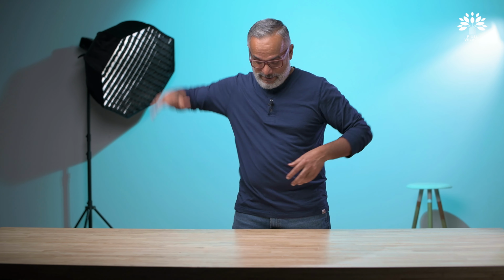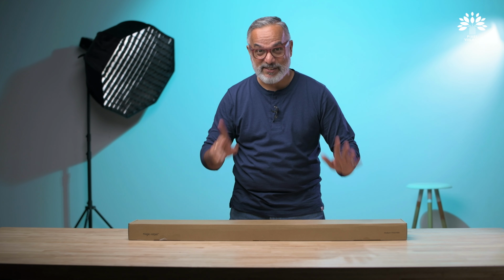How to Create Cinematic Movements using a Slider - SYRP Magic Carpet 1000.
Push-in and Push-out has always been on f the most favourite camera movements for the Cinematographer. In this video, we compare the track movements to a Gimbal and static tripod. And we are using the amazing SYRP Magic Carpet 1000 to demonstrate that.